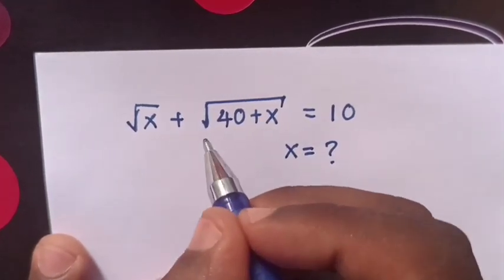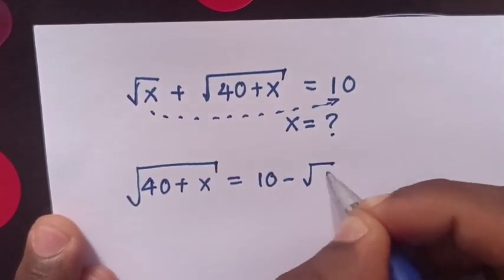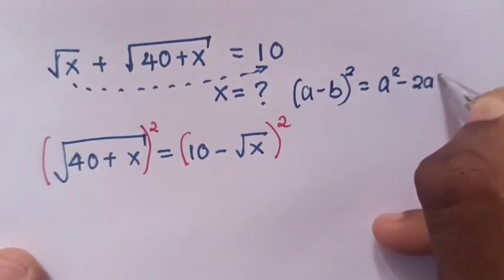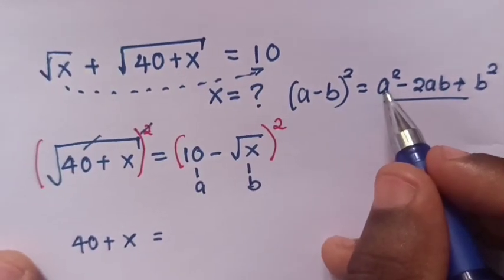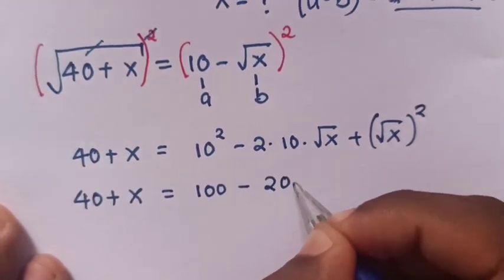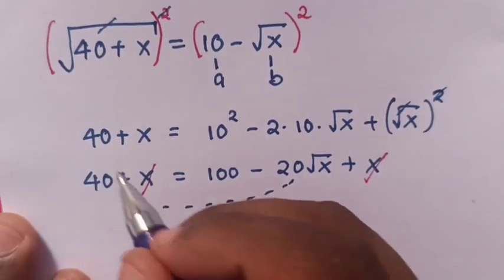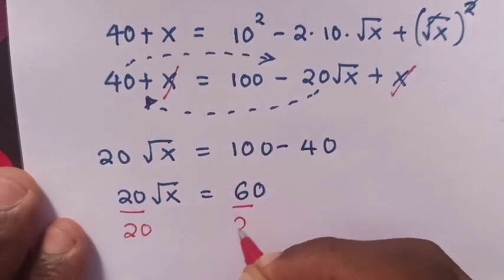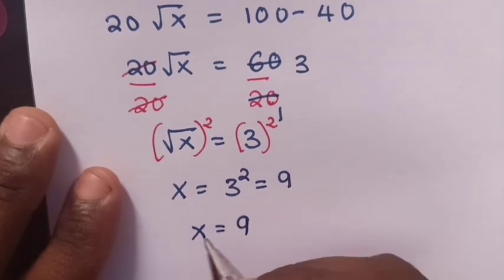Radicals • Irrational equation with sum of square roots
Solving Radicals • Irrational equation with sum of square roots